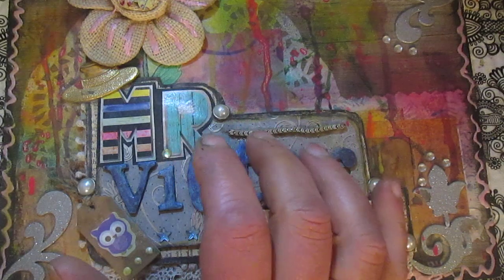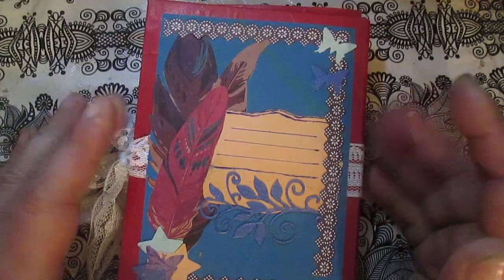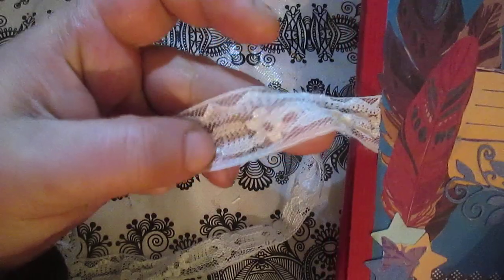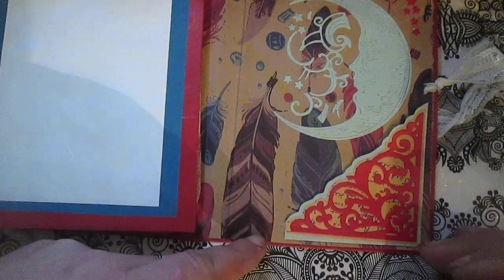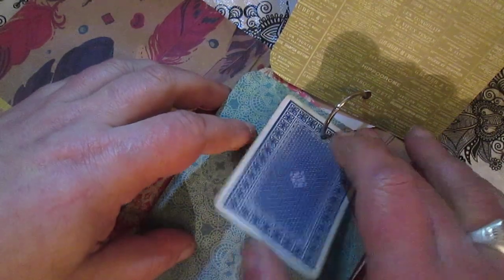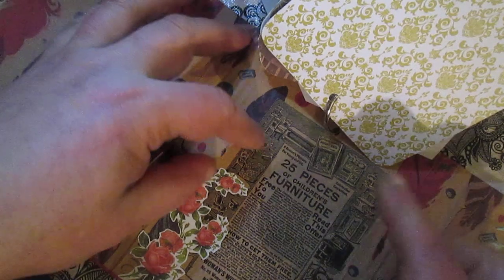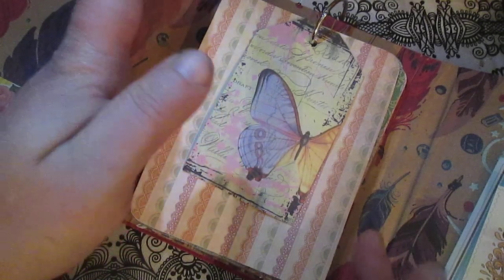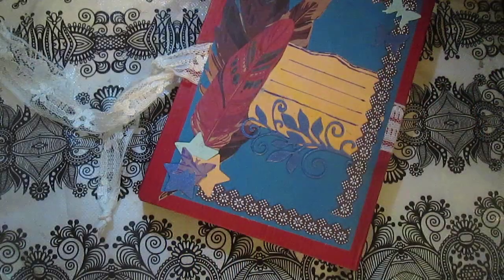Mini album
My mini album measures:

   cover - 12.5 x 17 cm.
    pages - 11 x 14.5 cm.